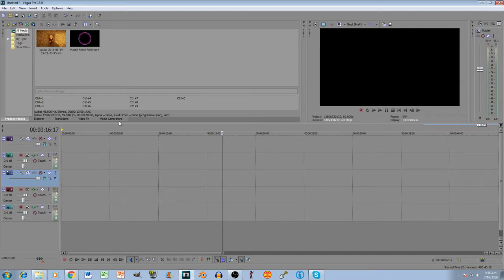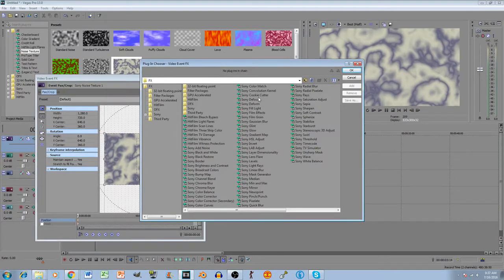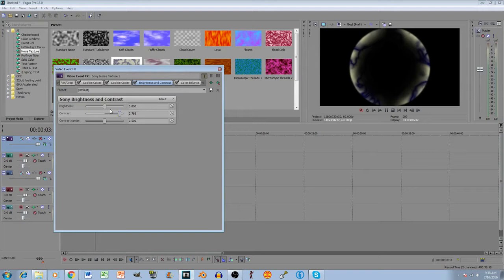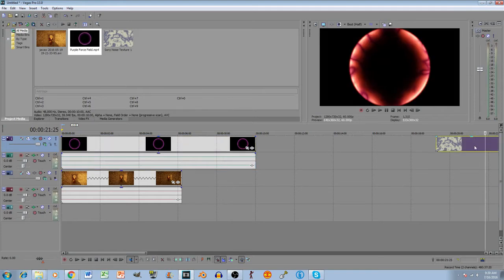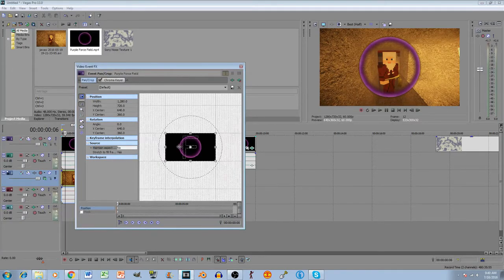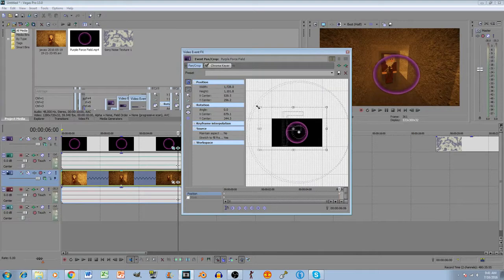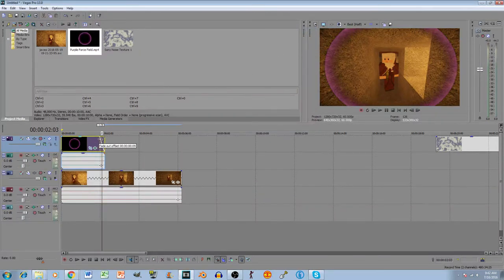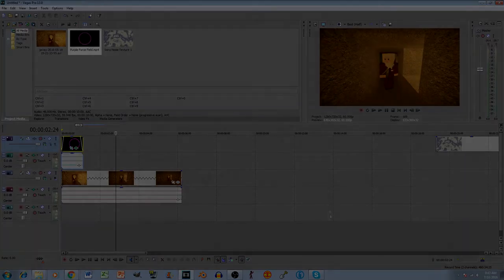Sony Vegas Tutorial - Make Your Own Force Field Effect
At first some time ago I had gone searching for a tutorial on how to make force fields in Sony Vegas, but I couldn't find any tutorials anywhere. So. I went and just figured it out on my own. Now, I am sharing with you my tutorial on how to make your own force field effect in Sony Vegas.

- and I used a high voice. just for the fun of it ;)

- If the force field is too big, just change the size of both cookie cutters so that they're smaller.

Software:
Sony Vegas 13
Minecraft